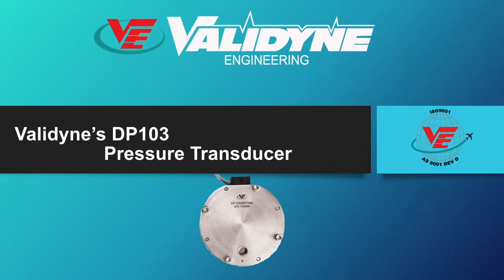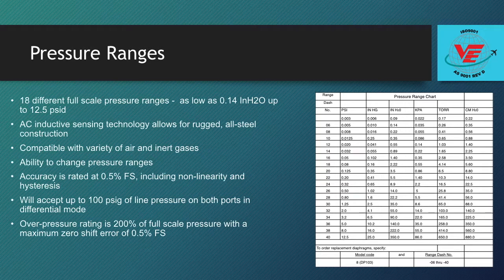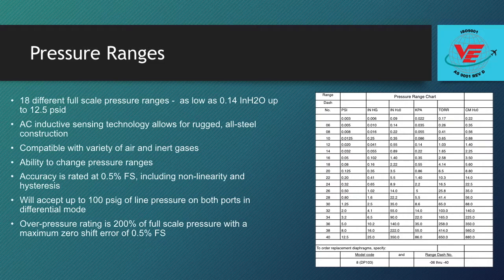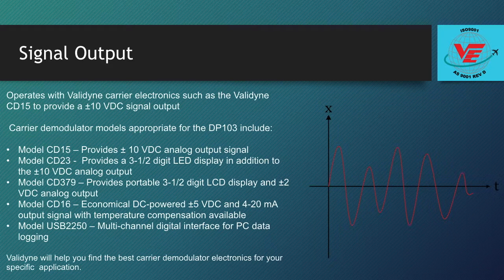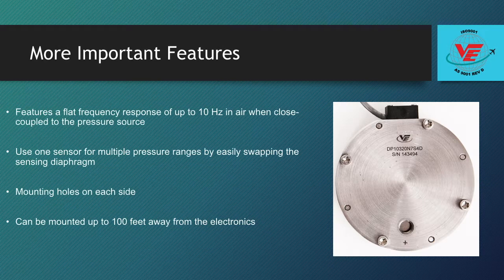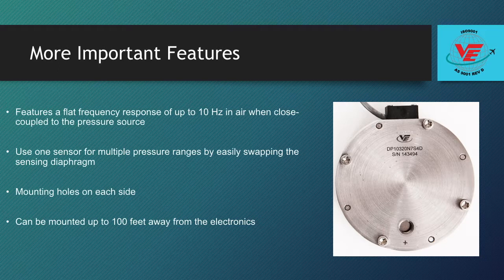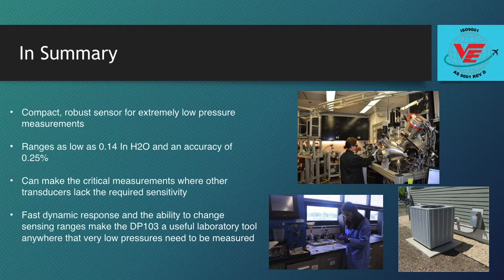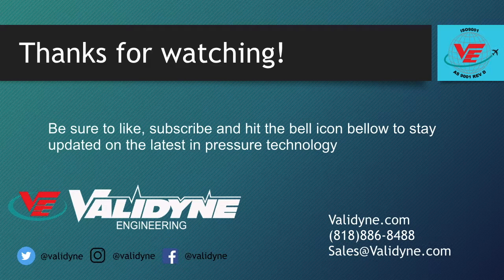Introducing the DP103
The Validyne DP103 is designed for exceedingly low differential pressure measurement applications where high accuracy is required under rough physical conditions. With full scale ranges down to -0.008 psid (-0.56cm H2O), this instrument is being used in the measurement of very low flow rates of gases where symmetrical pressure cavities are required for dynamic response. It is also used in very small leak detection and pressure null detection systems.

Applications involving corrosive liquids and corrosive gases are easily handled as all surfaces exposed to the media are corrosion resistant steel. Overpressure as high as 100 psid will not destroy the sensing diaphragm and with recalibration the instrument may continue to be used.